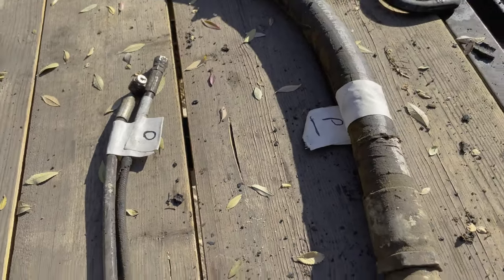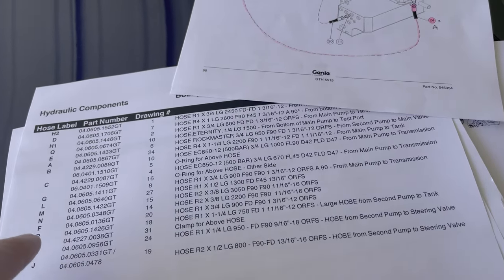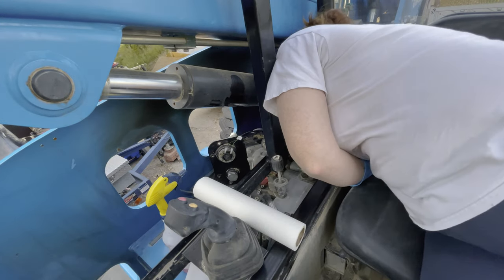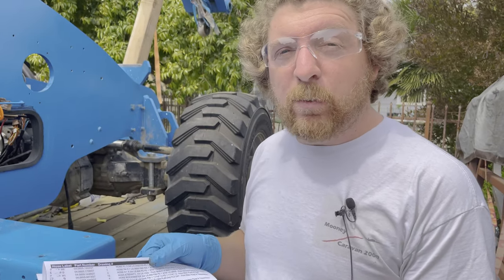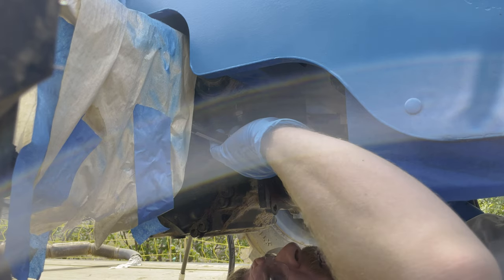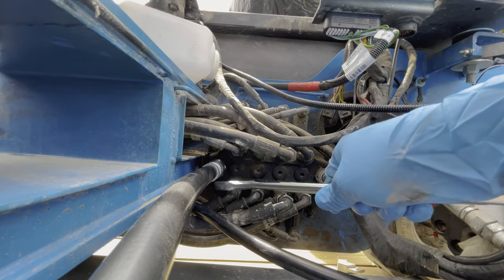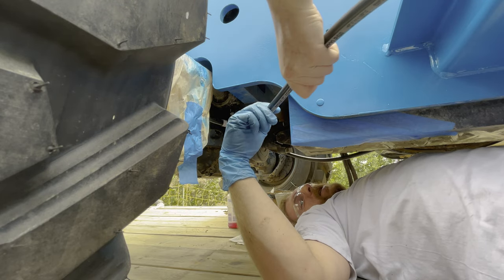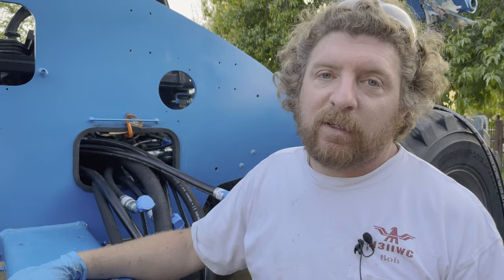Installing new hydraulic hoses - Genie Rebuild Pt. 10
In this video we identify all the hydraulic hoses, label them, and then have our local parker shop make them.  Then the fun starts as we start installing all of these new hoses.
After pricing hoses from Genie resellers, I opted to get the hoses made by our local Parker rep for about 1/5th the cost.

Most of these original hoses were badly damaged by fire, so it was a bit of a process to figure out what goes where and how to put the new hoses in place!

⭐ PRODUCT LINKS ⭐
Items I am using in this video:

Tascam DR-100MKIII 192kHz/24-Bit Stereo Portable Audio Recorder

🎤 Lav Microphone connected to iPhone for recording:

DJI Handheld Gimbal:

🎙 Blue Yeti Pro USB Condenser Microphone (For Voice Overs):